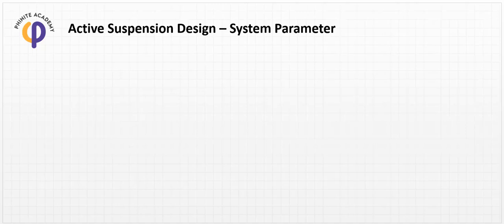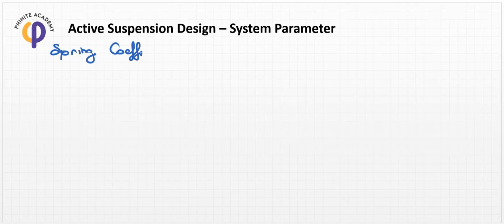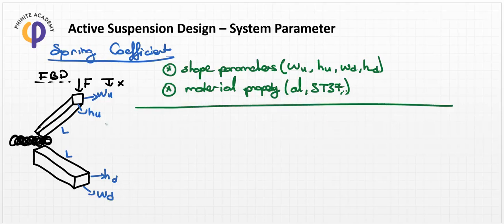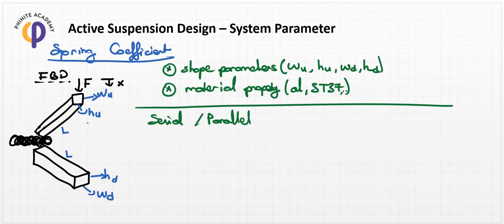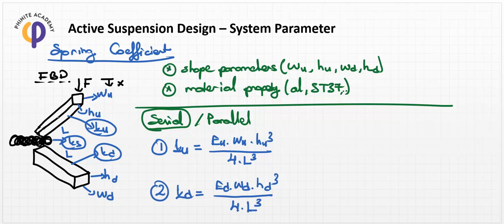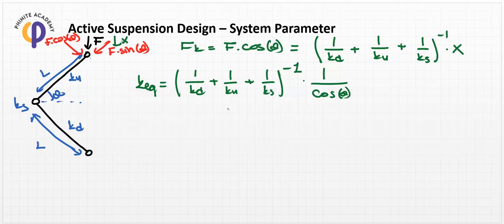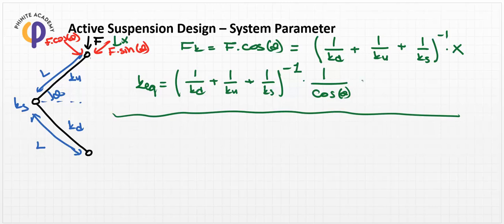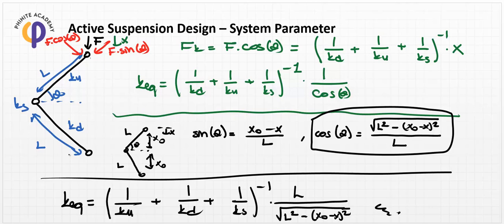System Dynamics - Les 41 - Suspension System Design - Part 3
In this lesson,  Suspension System Design - Part 3 is explained in detail in order to get the comprehensive meaning of area!